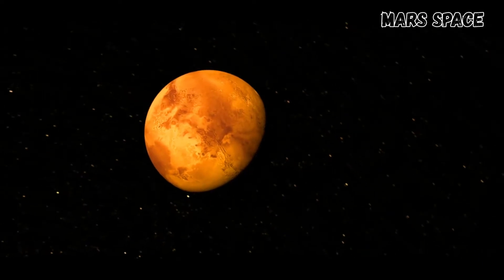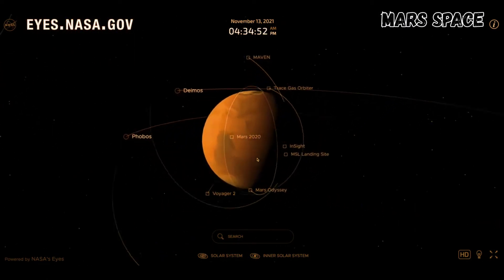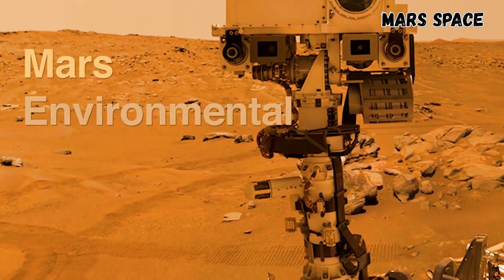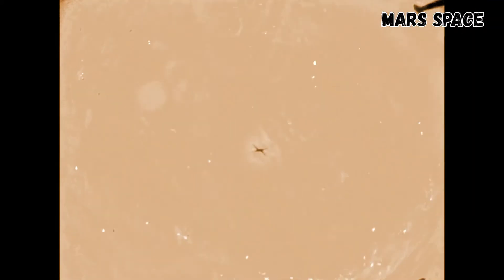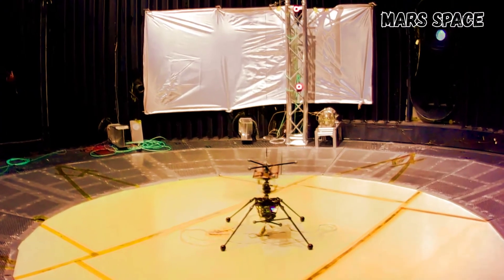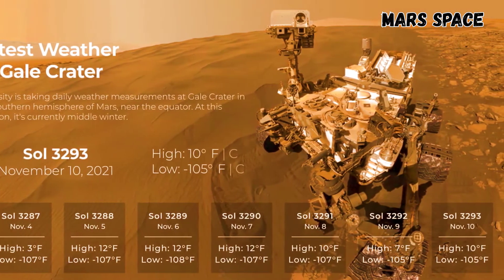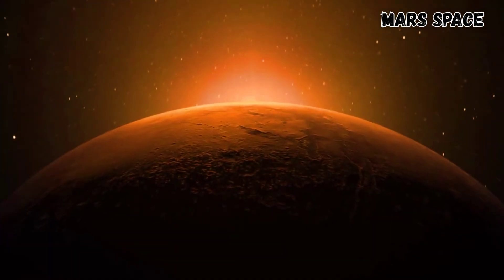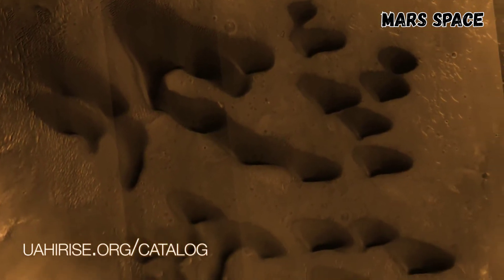How’s the Weather on Mars? (NASA Mars Report for December 22, 2021)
Seasons change even on Mars and NASA's fleet of explorers are helping scientists learn more about the effects on the Red Planet. NASA's Perseverance and Curiosity rovers provide daily weather reports by measuring conditions such as humidity, temperature, and wind speed on the surface. Orbiters including Odyssey, Mars Atmosphere and Volatile EvolutioN (MAVEN), and the Mars Reconnaissance Orbiter (MRO) survey the scope and scale of storms from above. Changing weather conditions can be challenging for the spacecraft. The Ingenuity Mars Helicopter recently increased its rotor speed from 2,537 rpm to 2,700 rpm to fly in a thinner summer atmosphere. Meanwhile, NASA’s InSight lander, which is studying Mars’ interior, recently measured one of the biggest, longest-lasting marsquakes the mission has ever detected.

For more information on NASA's Mars missions, visit mars.nasa.gov.